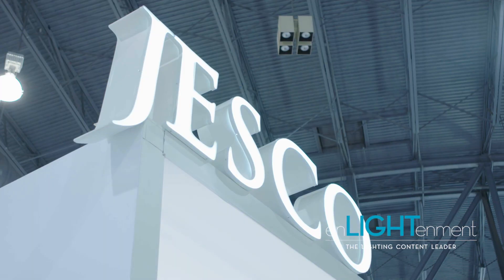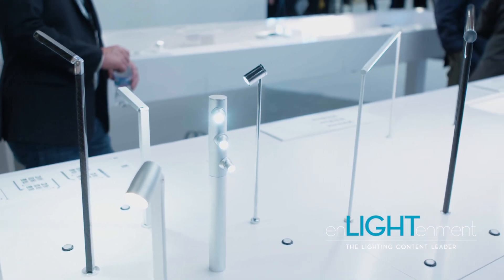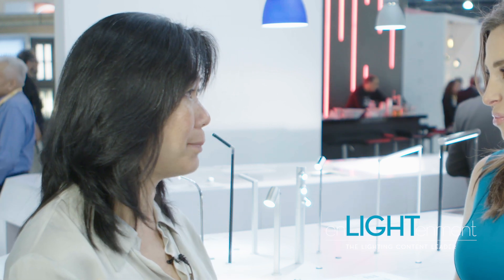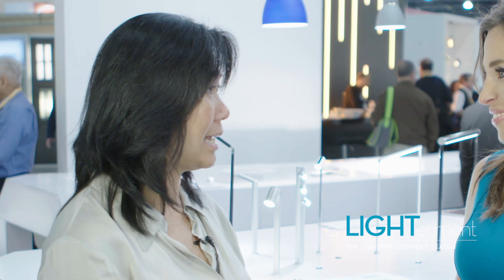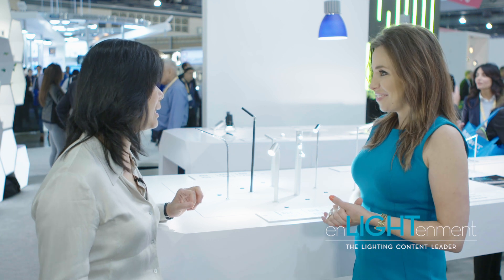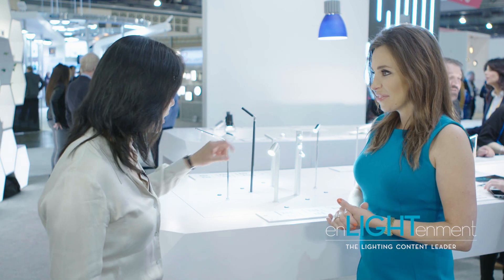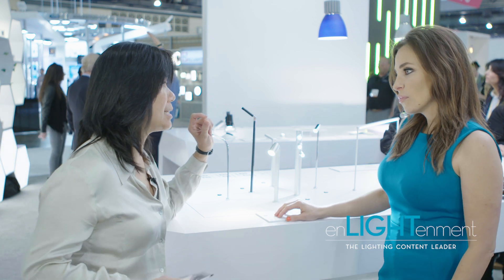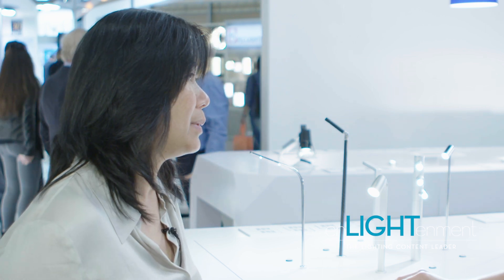Lightfair 2017 Jesco Interview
Bravo Business Media's enLIGHTenment Magazine speaks with JESCO Lighting in Philadelphia, PA at Lightfair 2017